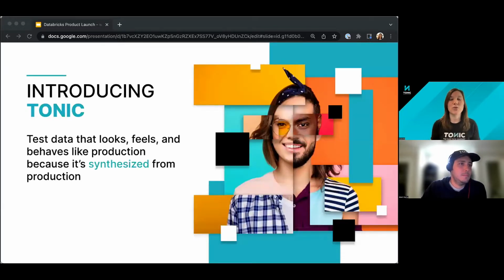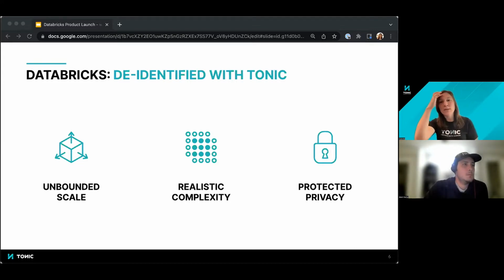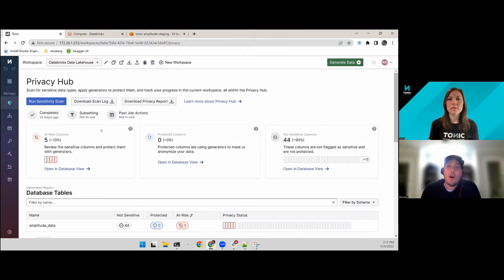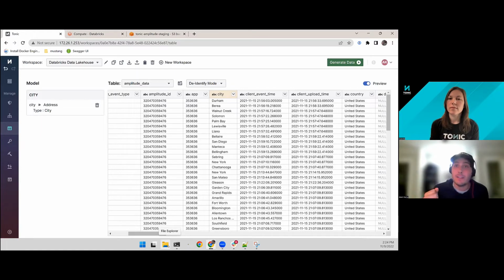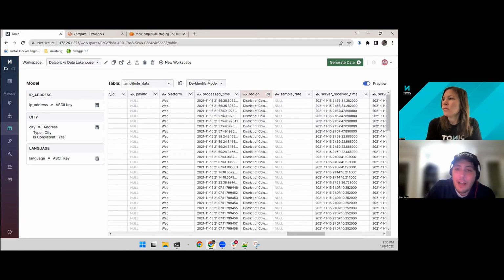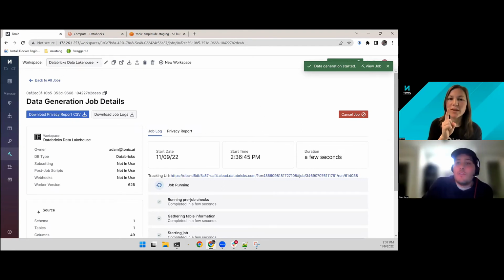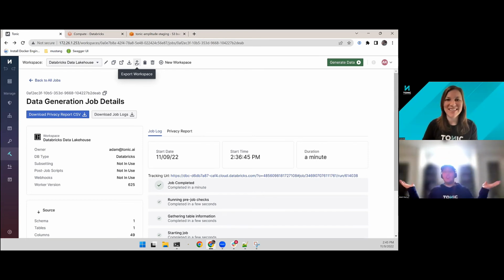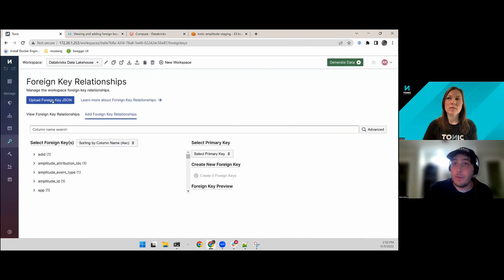Product Launch: Meet the Databricks + Tonic Integration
We’re thrilled to announce our support for another must-have Tonic integration: Databricks! In this webinar, join Co-Founder and Head of Engineering Adam Kamor and Product Marketing Manager Chiara Colombi to learn how to de-identify your data in Databricks with Tonic.

Curious to learn more? Let's chat